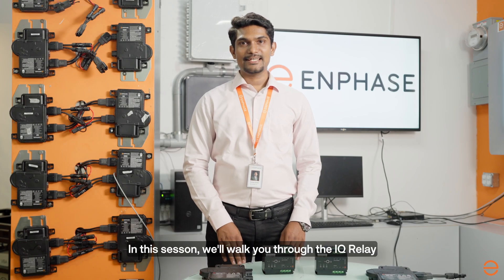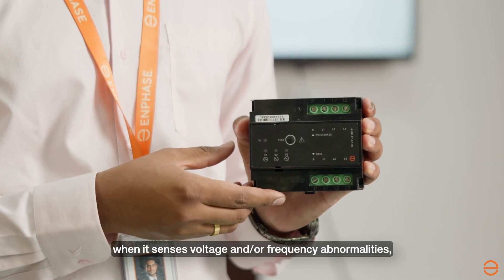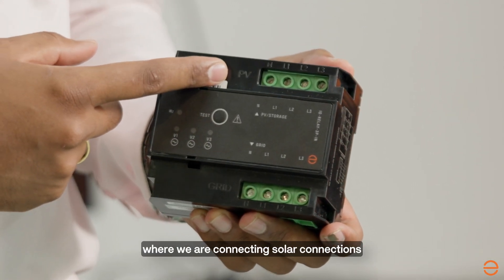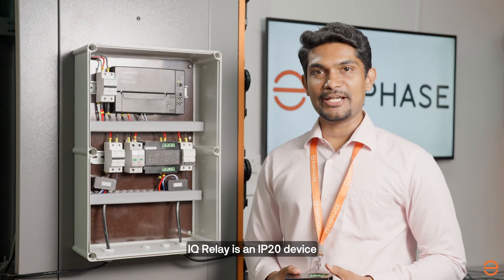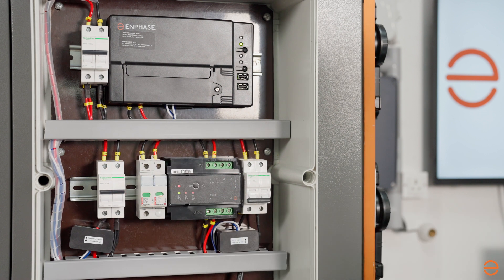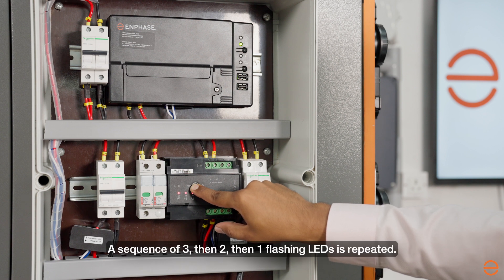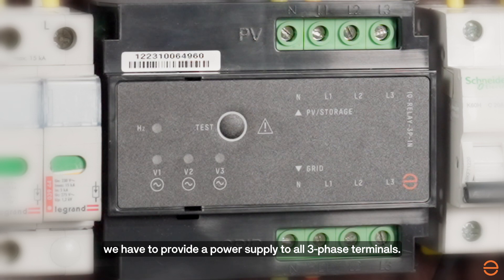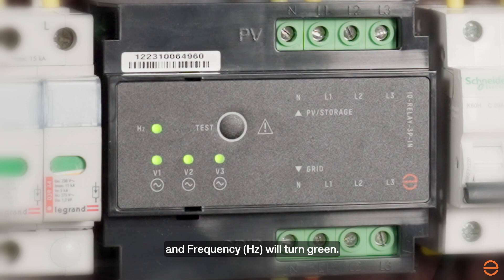India Enphase Energy IQ Relay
Introduction to the IQ Relay in India with subpanel installation